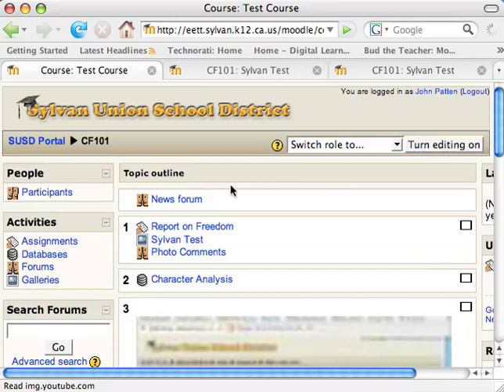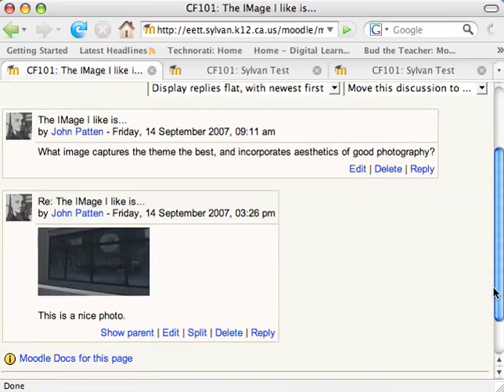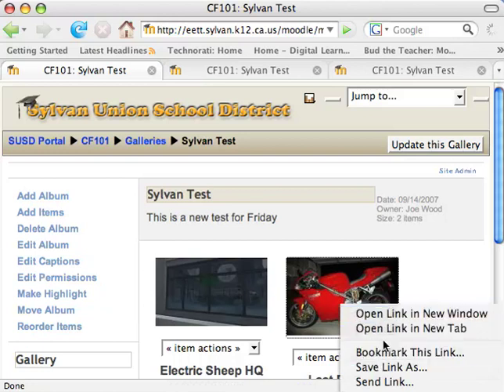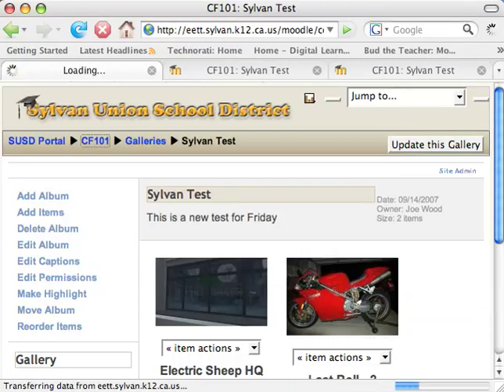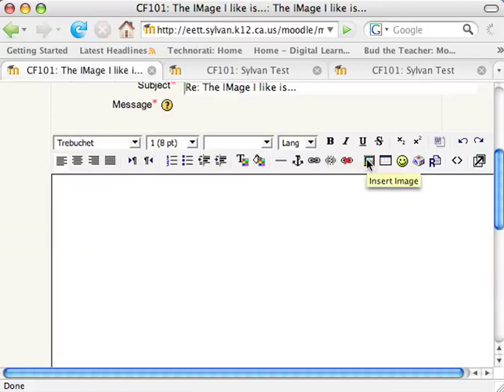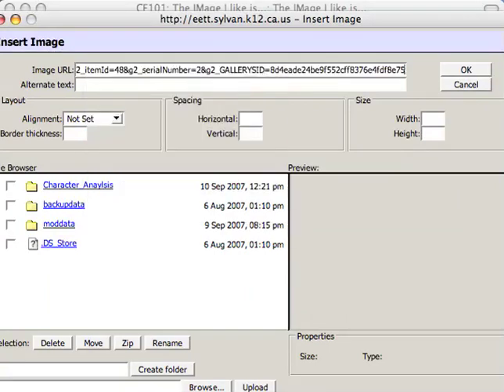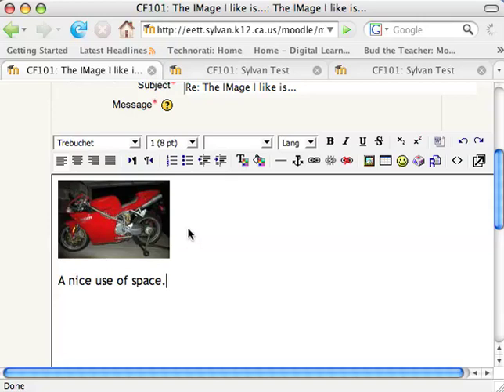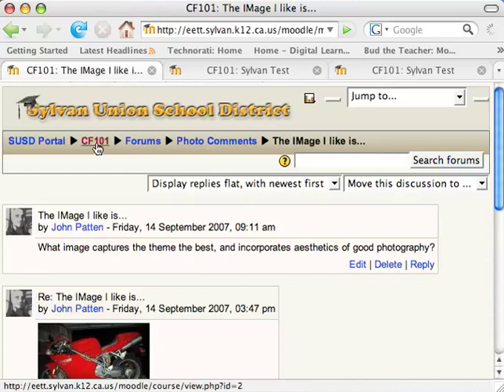Adding Thumbnail Images to Forum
This tutorial is specific to adding thumbnail images within a Moodle forum post.